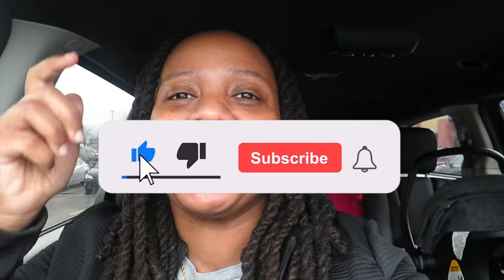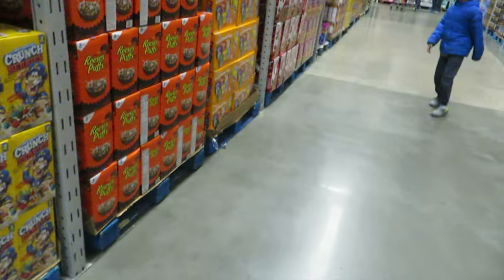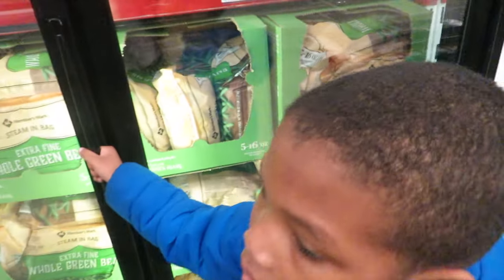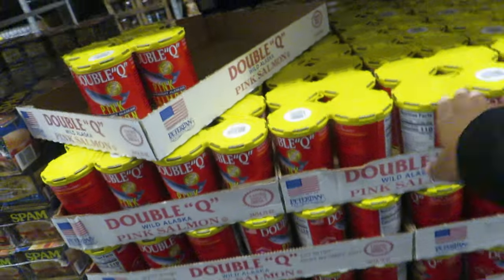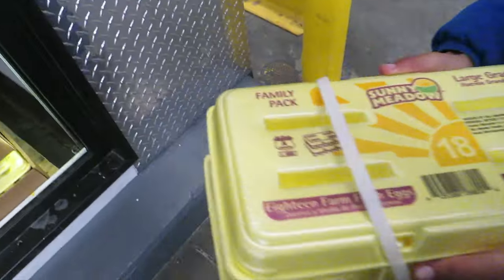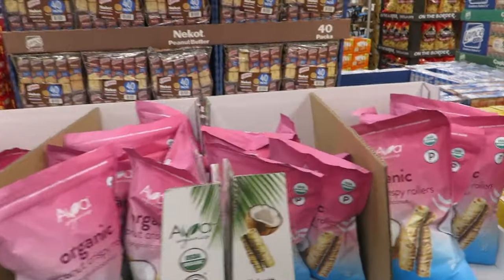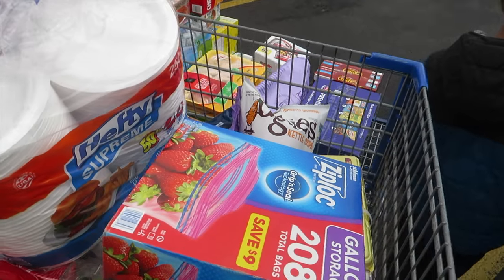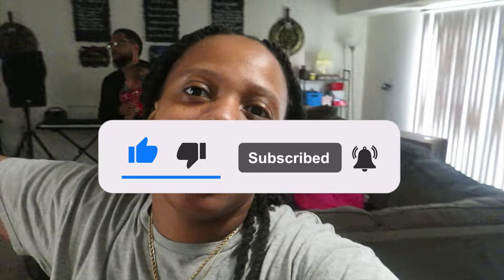SAM’S CLUB GROCERY HAUL| FAMILY OF 7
Come shop with us!!